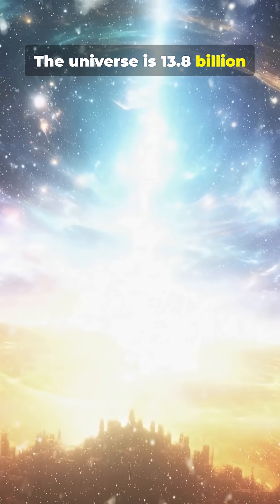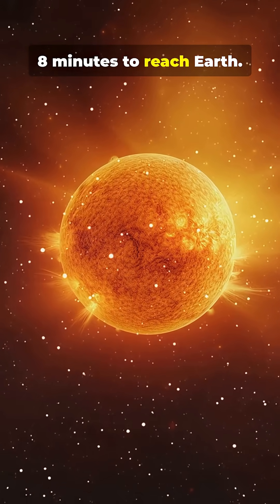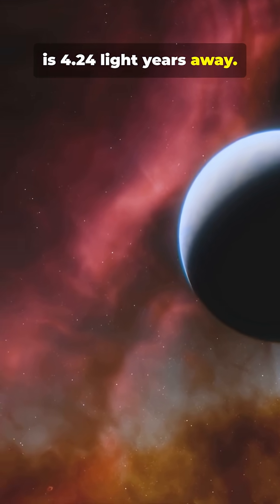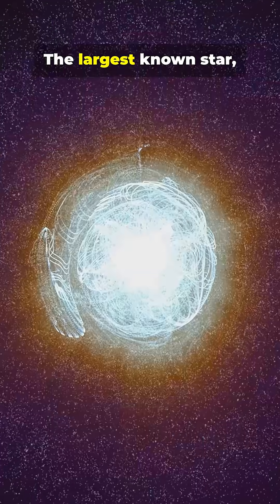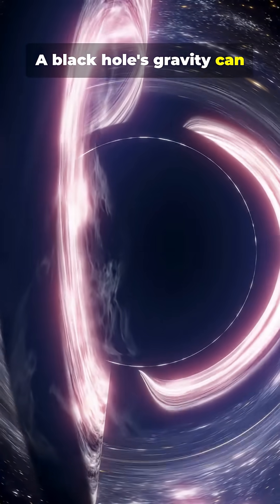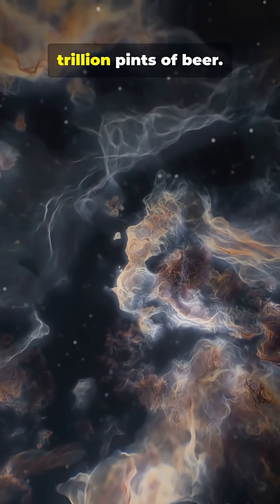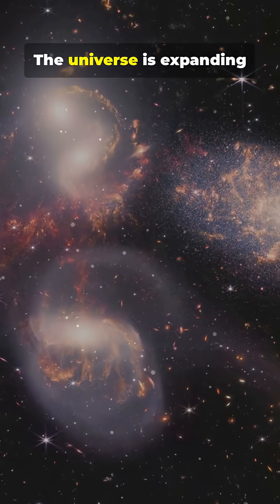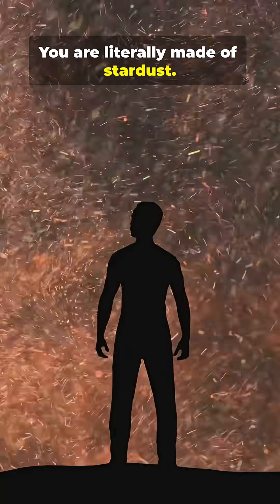The Universe in 60 Seconds | 12 Mind-Blowing Space Facts